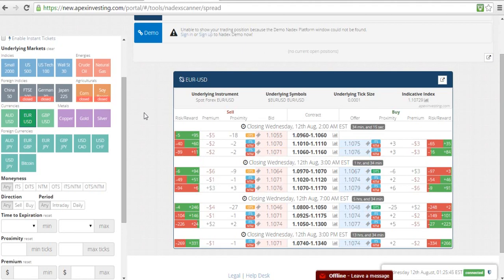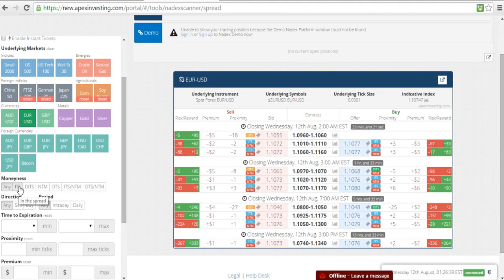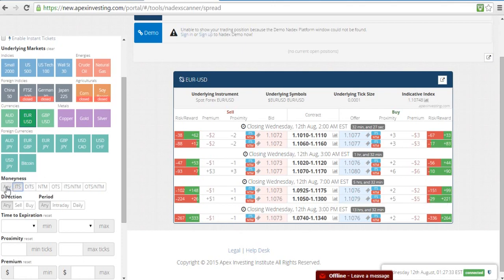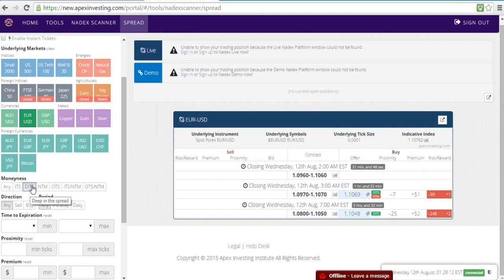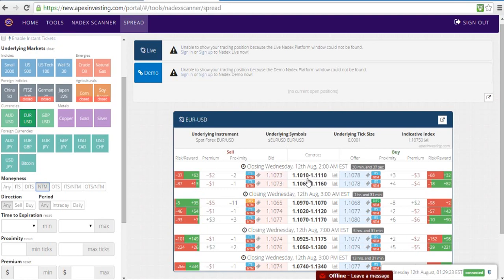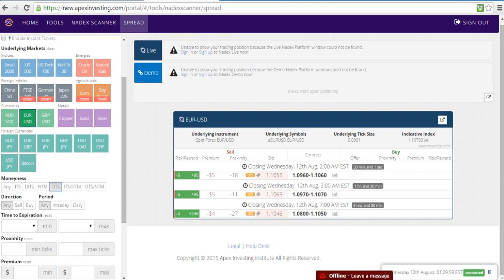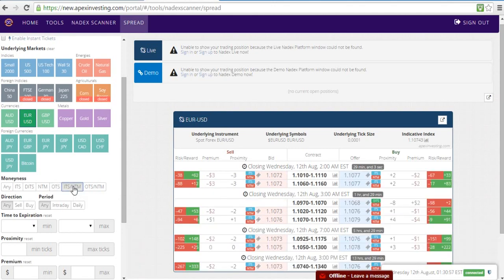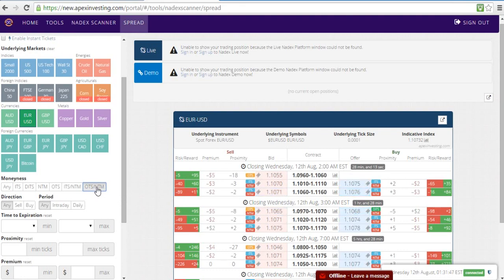Monyness Spread Scanner